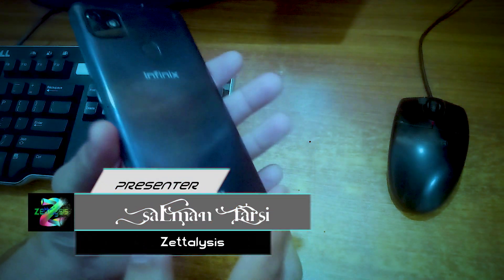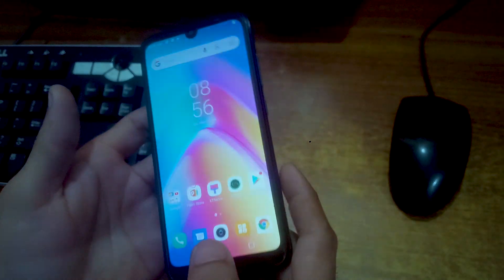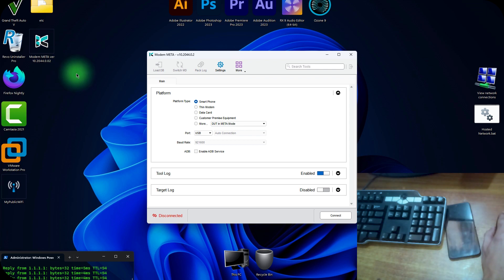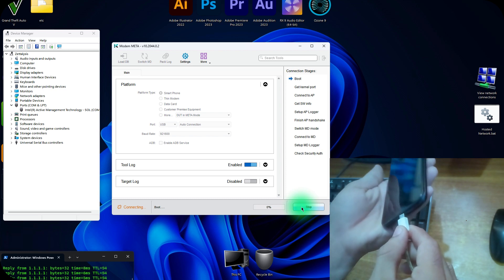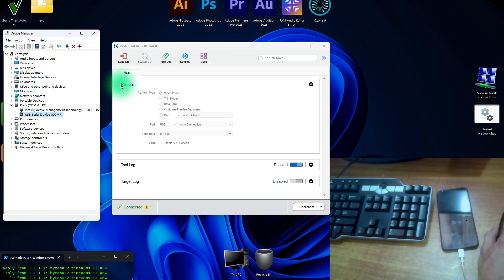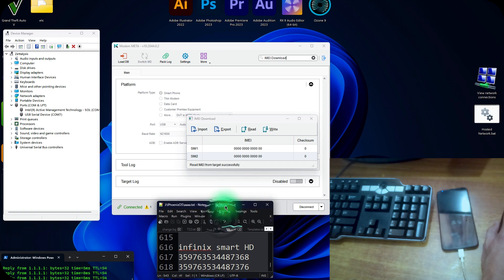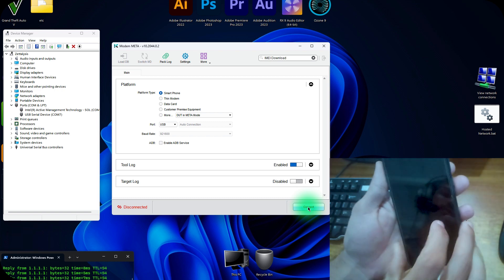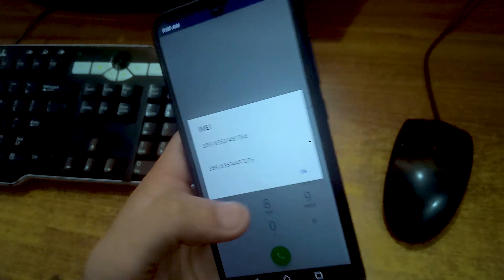Infinix Smart HD 2021 x612B IMEI Repair | All Infinix and all MTK models IMEI repair without any box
Infinix Smart HD 2021 x612B Hard rest, Pattern unlock

Infinix Smart HD 2021 x612B FRP bypass

IMEI change is illegal in some countries, Always write just Original IMEI on the back of your phone for any illegal manipulations with IMEI (Changing of original IMEI) I am not responsible. For any illegal activity user own responsible.

Tags ignore

hard reset infinix smart hd,Infinix Smart HD 2021 Pattern Unlock,infinix smart hd 2021 hard reset,infinix smart hd 2021 pin lock remove,infinix hard reset,

Infinix Hot 9 4 64 Imei Repair Without Box Maui Meta Tool
X612B IMEI REPAIR,INFINIX SMART HD 2021,X612B,IMEI REPAIR,CM2,
INFINIX SMART HD 2021 X612B IMEI REPAIR VIA CM2,

Infinix X612B Repair IMEI META Mode
repair imei infinix smart hd without box/x612
Infinix Smart HD PTA Block Imei Repair Without Any Box
IMEI Repair All Infinix MTK Cpu Devices Tested By Smart 4 Done By Free Tool
Infinix Hot 9 4 64 Imei Repair